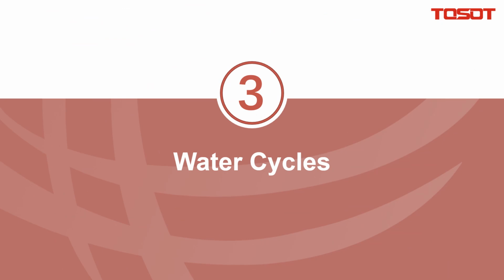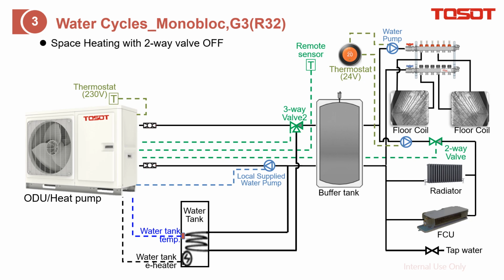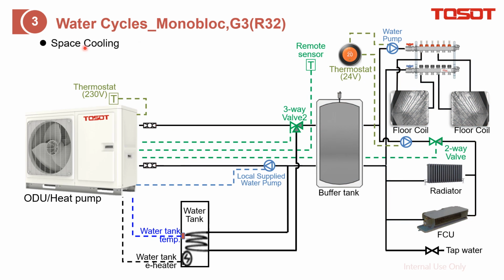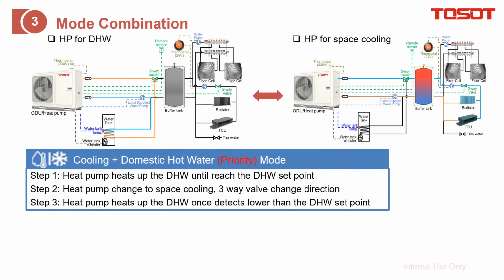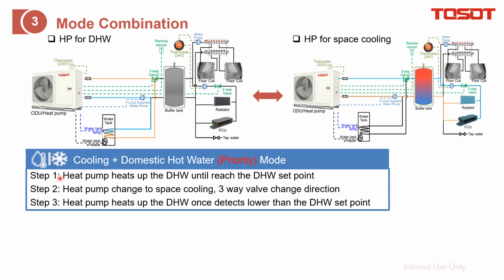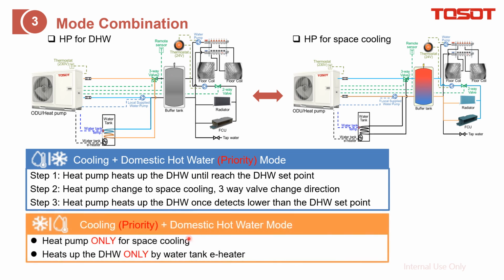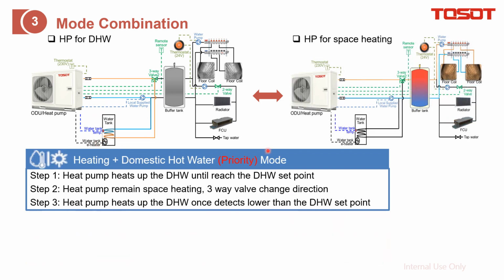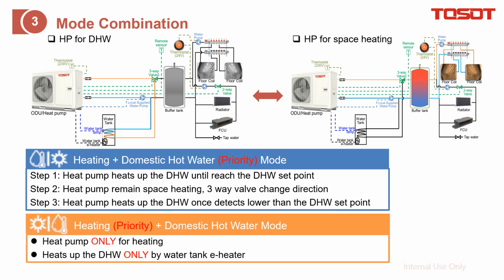0513 VERSATI4 NA ntroduction介绍(3/4) WaterCycles水系统循环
3rd part: Water Cycles
第三部分：水系统循环
●Versati4 Introduction, including
 Versati4介绍，包括：
1. What is Versati?
2. Key Components
3. Water Cycles  (This Video)
4. Product Features